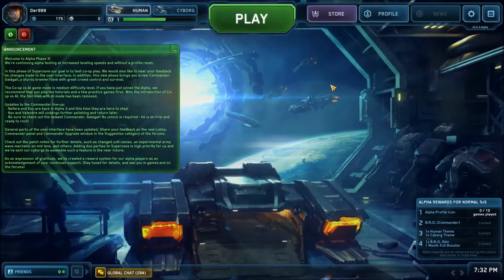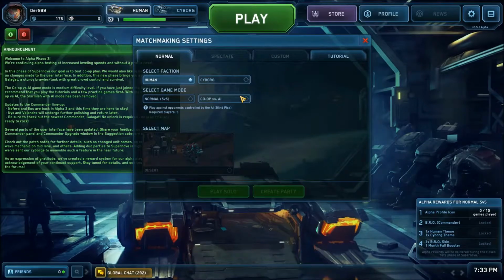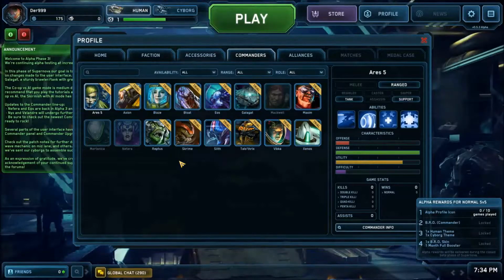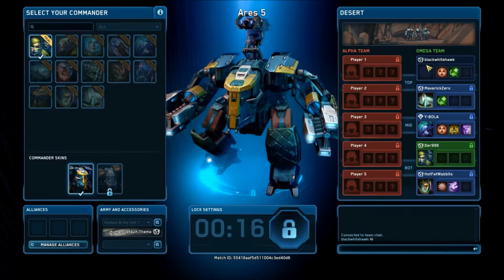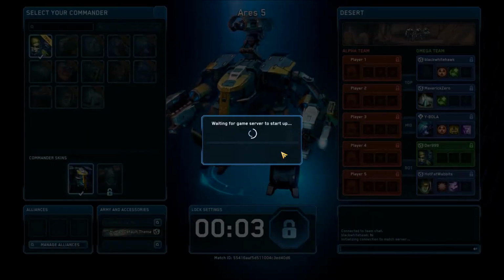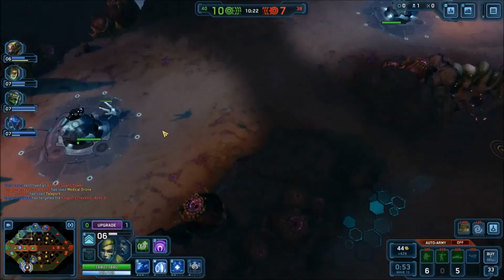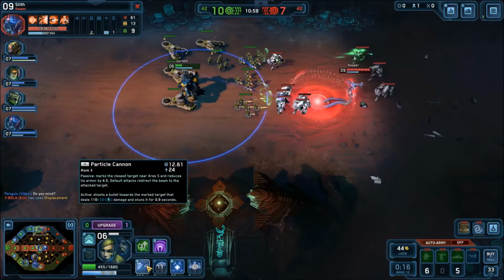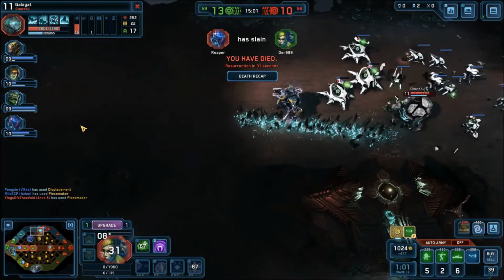Supernova - Alpha Phase 3 - Gameplay 2 (Ares 5)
(Skip to the action=11:56)
In this video I play the alpha for Supernova a free to play sci-fi MOBA in which you play 5v5 matches with characters called commanders that can level up both in matches and out. So you can get new gear out of matches and level up your stats in them and get new units for your army which you will need to build and use to help to win the match.